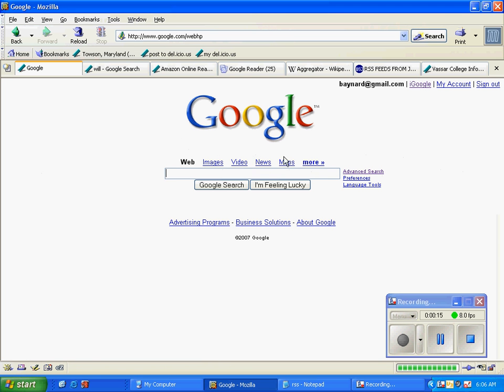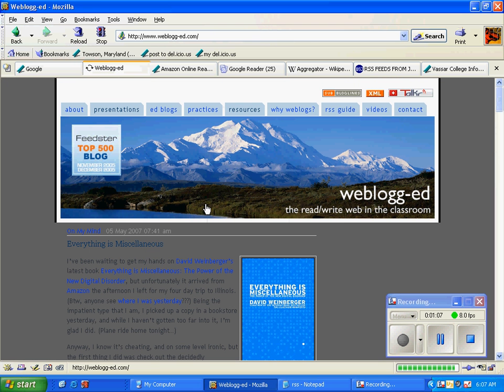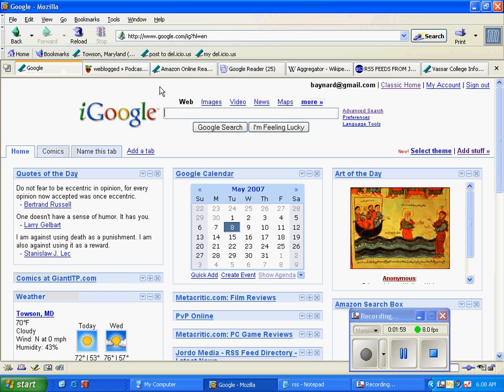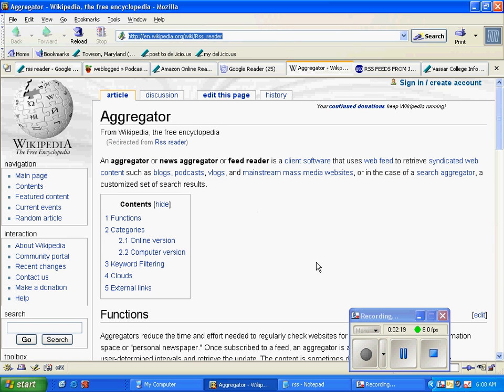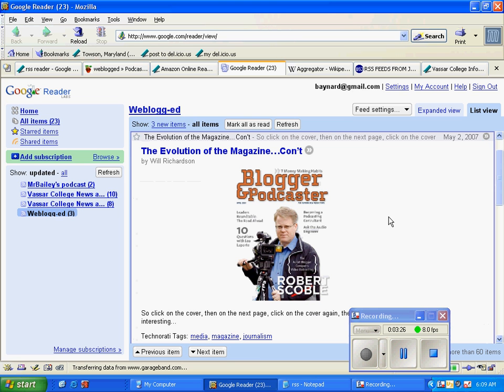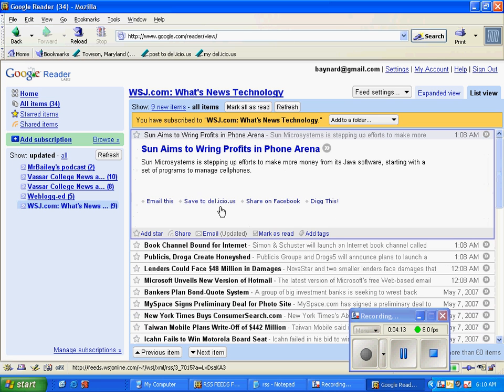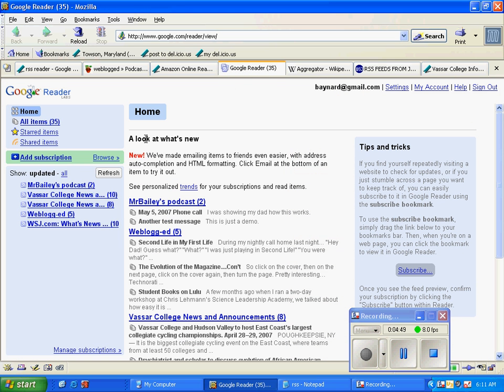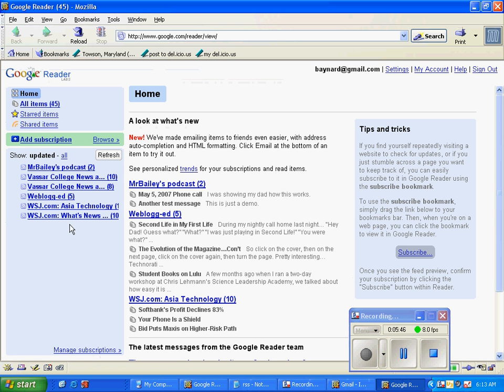Using RSS Feeds & Google Reader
This is a screencast tutorial on using RSS feeds and Google Reader.